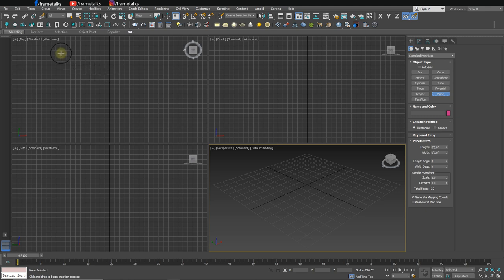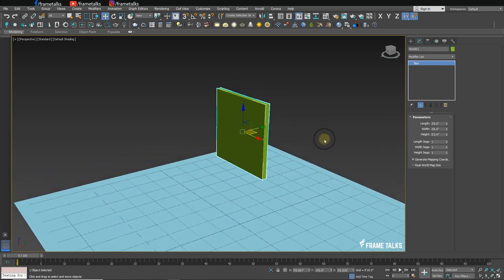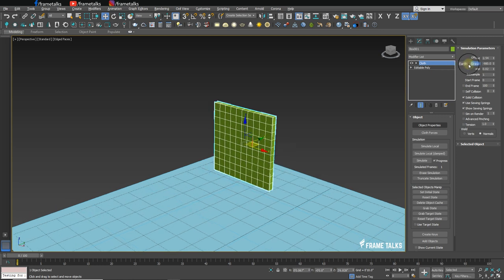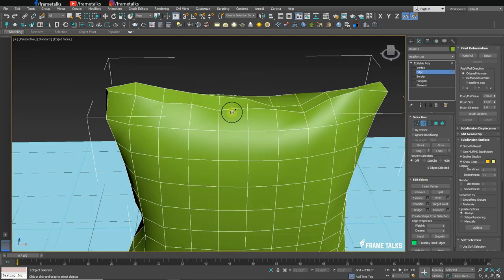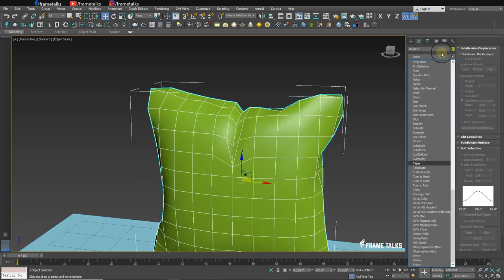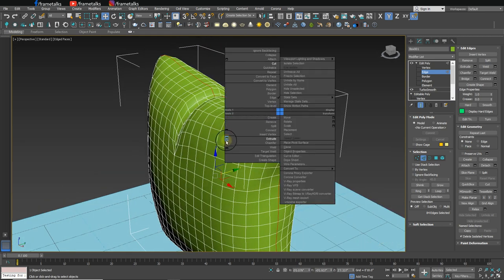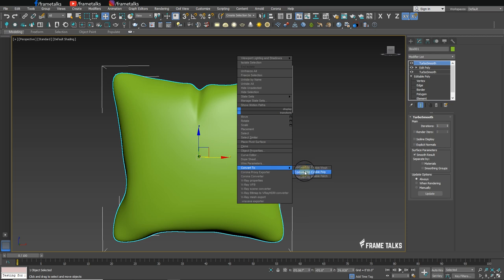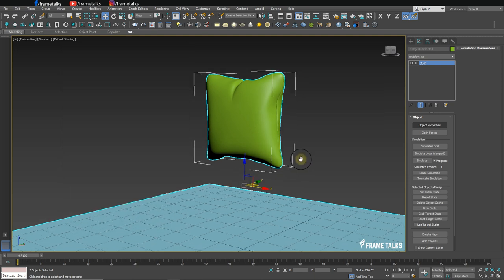3ds Max Tutorial | Modeling A Cushion Using Cloth Modifier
In this video you will learn How to model a Cushion Using Cloth Modifier. MY RIG: INTEL i7 9th generation, RAM 32 GB, NVDIA GTX 1660 6GB

✅ My Equipment & Gear I Used 👇

▶i7 9th generation Machine, 32 RAM, 6GB graphics card
▶Sony HX100 V
▶GoPro Hero 7 black
▶Gorilla Tripod
▶Gopro Shorty Mini Extension And Tripod
▶Mic Boya
▶Moto G6

Host and Creator:
Prakash Mishra